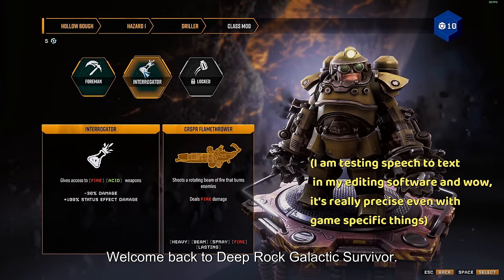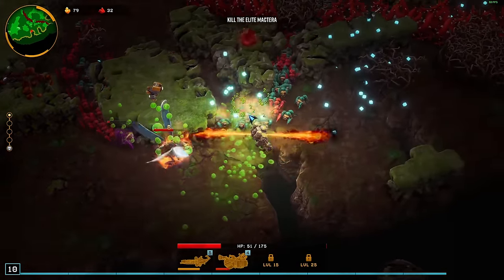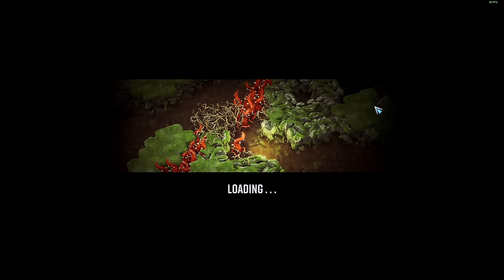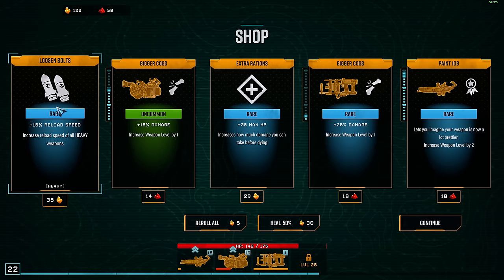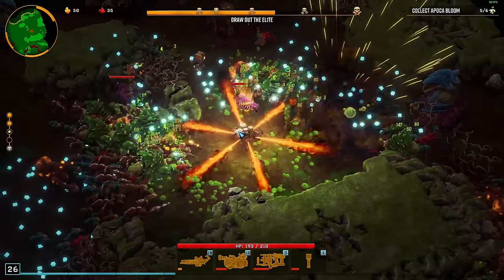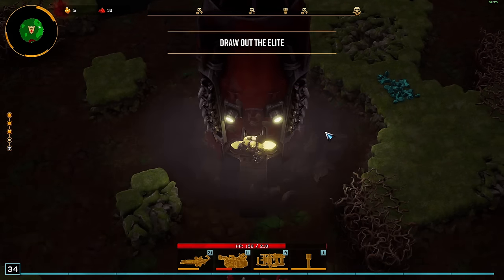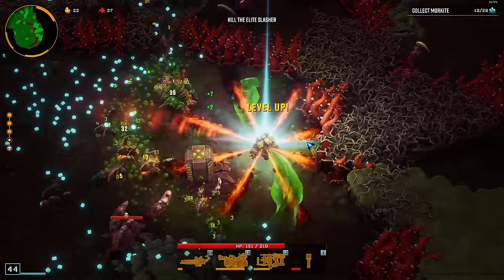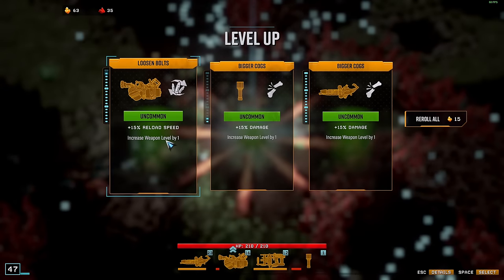13 Beams Flamethrower & Acid Sprayer in Deep Rock Galactic Survivor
Today we play the Driller in Deep Rock Galactic Survivor and we take things to the extreme - what started initially as an elemental build quickly became a crazy show of "just how many beams and destruction can we amass in a single run".